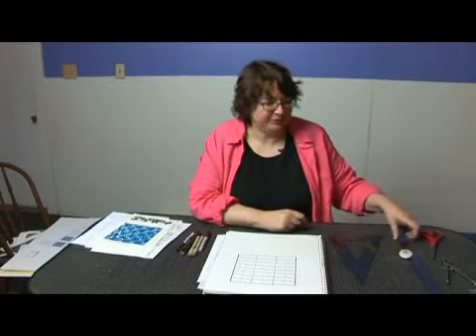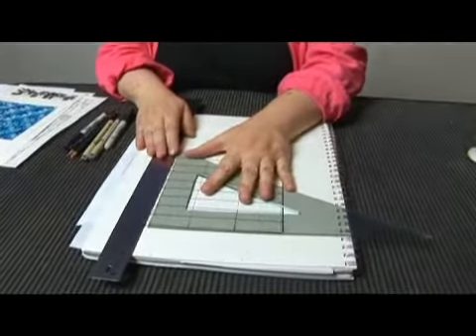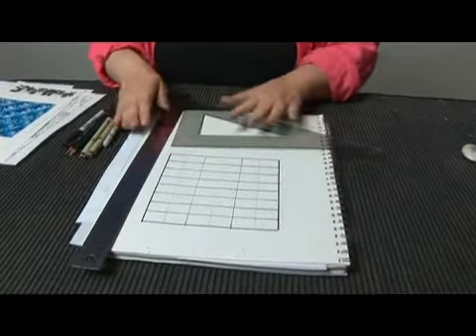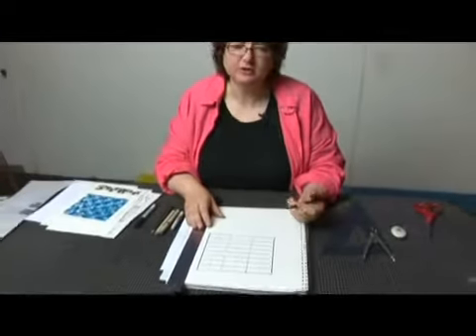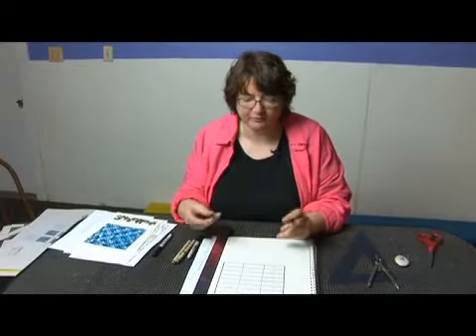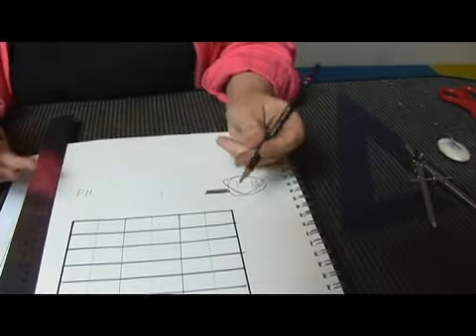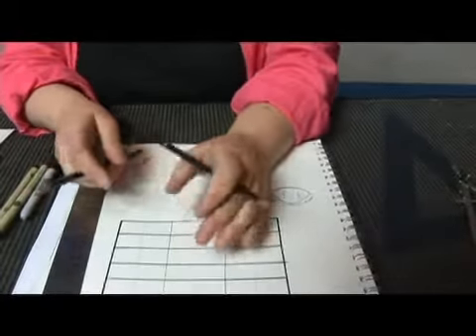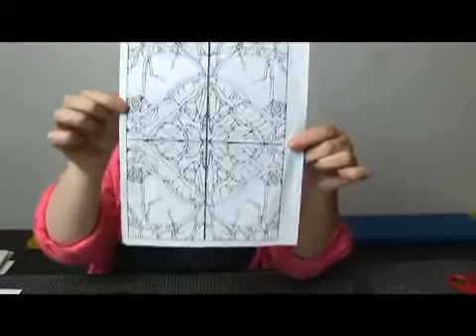Grids for Paintings: Materials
Grids for Paintings: Materials. Part of the series: Art Techniques: Using Grids to Copy Images & Create Patterns. To create painting grid patterns, use a rule, a triangle and a compass. Learn how to use a grid pattern to create images in this free art lesson video from an art instructor.